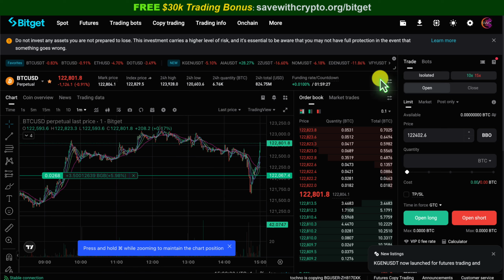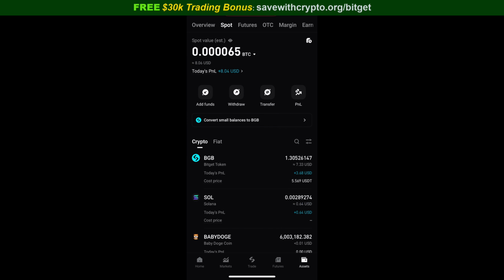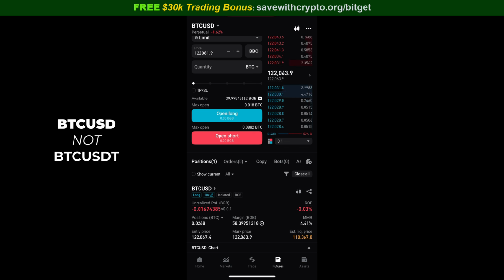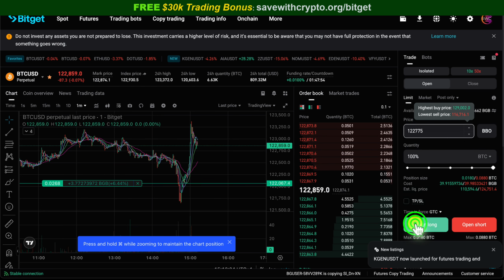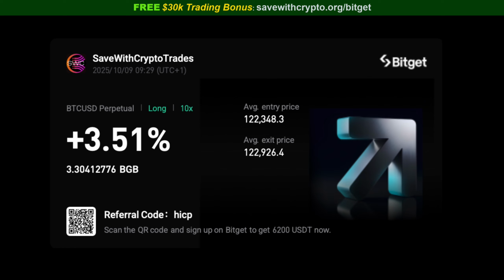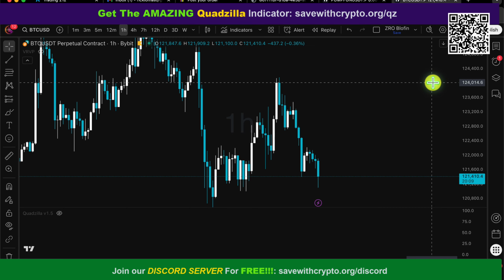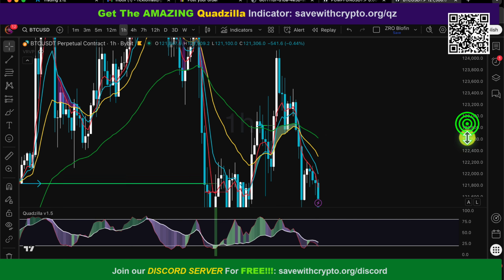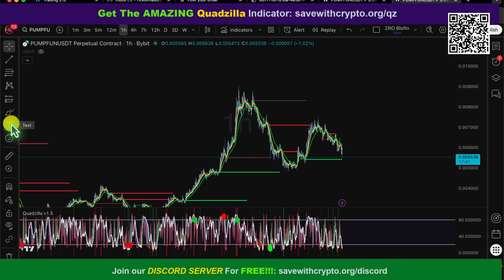Bitget Trading: How To Use BGB As Margin For BTCUSD Trades To Make More BGB + $30k Trading Bonus!